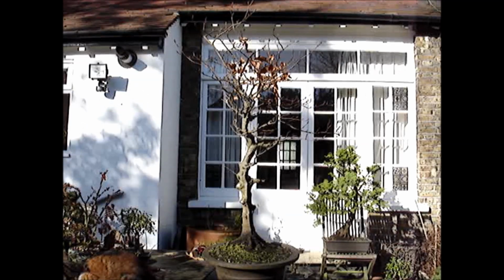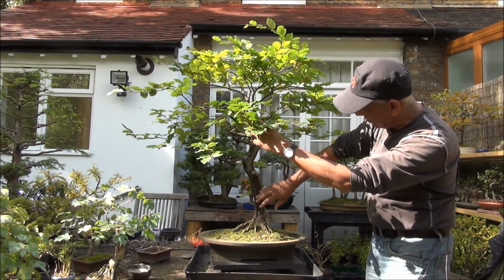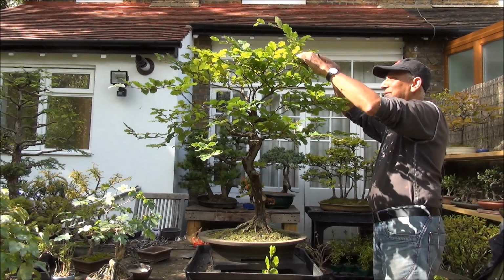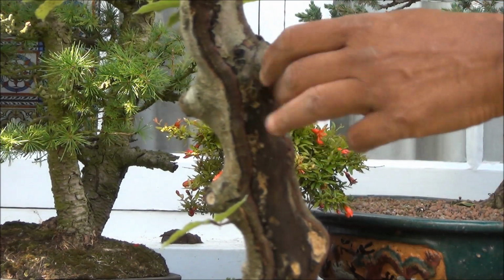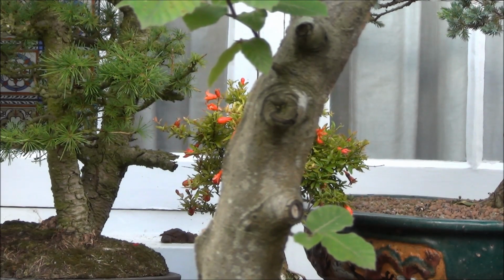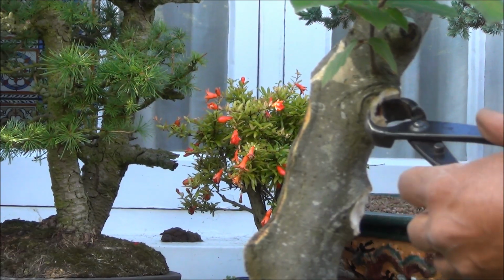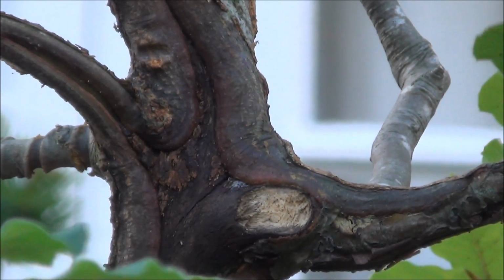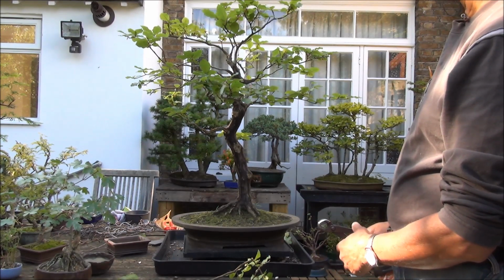Neglected Beech Tree Wired, Shaped, Pruned and tidied up Part 1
Follow us on g+, twitter and face book: mikbonsai

How to Bonsai a Neglected Beech tree

I acquired this tree in September of last year, as part of a eight tree collection.  The trees at some point in time had been show trees.  The owner was in ill health and as a result the trees had been neglected, had been pushed up against the wall and must have been like that for many years as all the growth on the trees was on one side.

First part of the video was shot in November last year when I wired the branches and changed their placement to where there were none, to improve the appearance of the tree,

I let it grow this year and in August this year, removed the wires from the branches, Pruned it and also removed the stumps left behind after removal of branches by the previous owner.

The tree is looking much better than when I acquired it a year ago, but still needs more work to bring the best out of it.